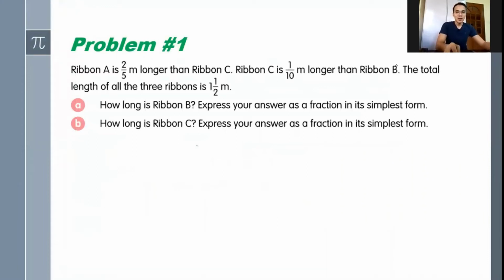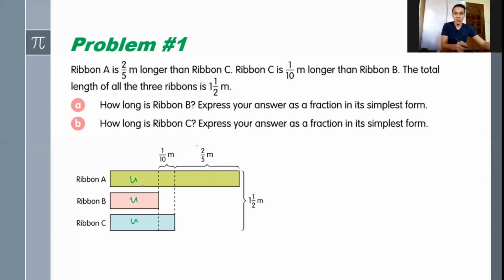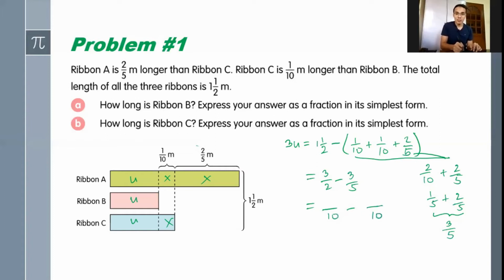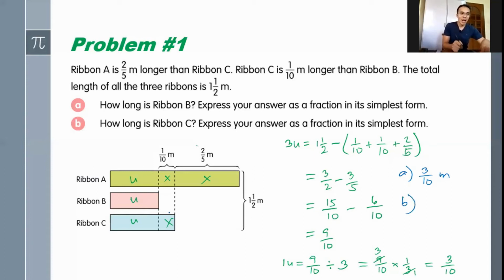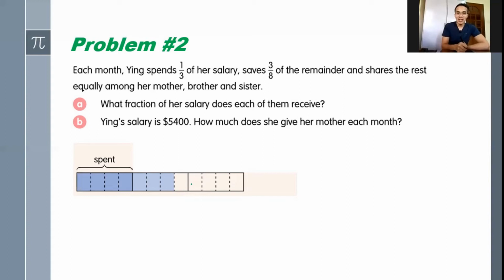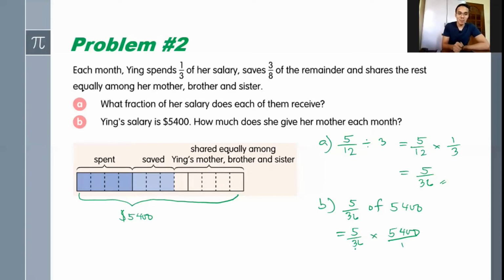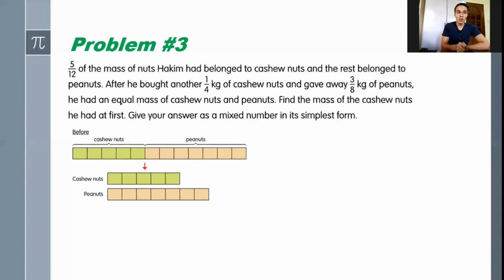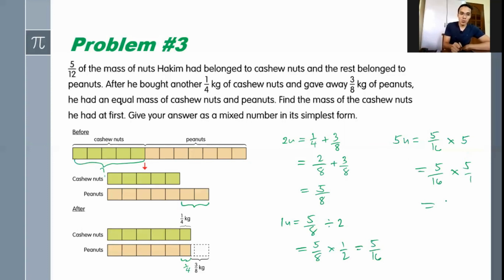Math 6 Lesson 2.2: Word Problems Involving Fractions - Part 2